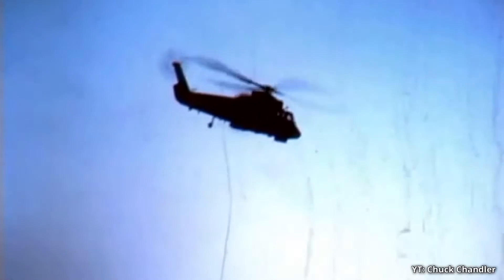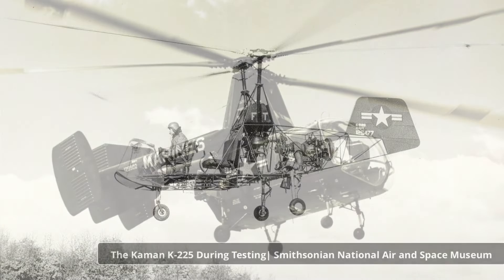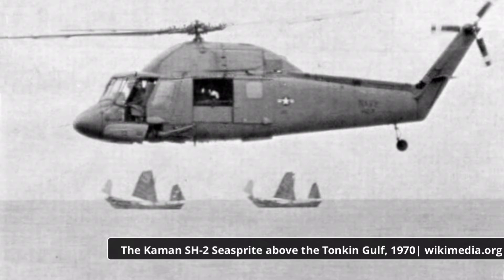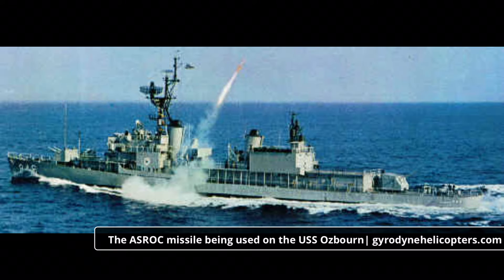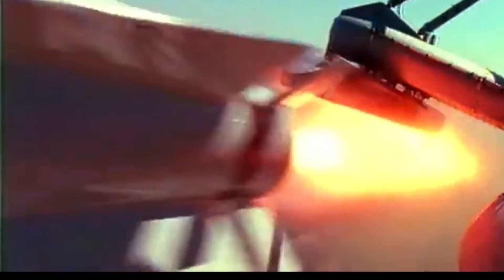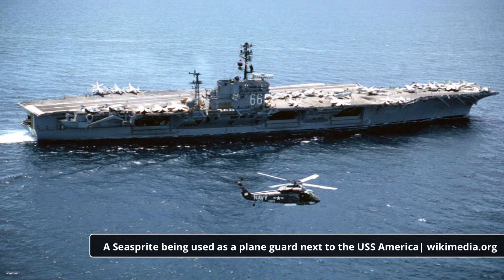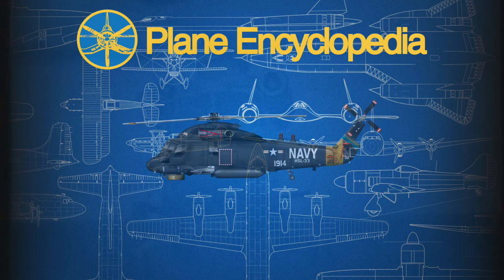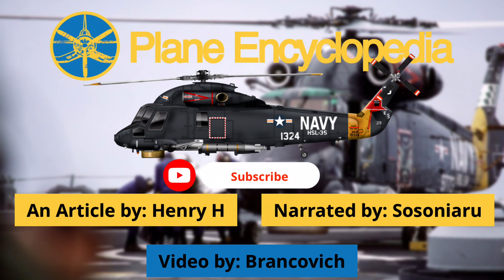Sinking Subs & Saving Lives | SH-2F Seasprite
The Kaman SH-2F Seasprite can be said to be among the successful off the shelf solutions of the Cold War. This light, versatile helicopter, developed from an air rescue model, came to be a vital asset to the surface fleet, both as a means of defense and surveillance, while remaining a reliable workhorse capable of everything from search and rescue to hauling cargo.

Sources:
Standard Aircraft Characteristics Navy Model SH-2F aircraft. NAVAIR 00-110AH2-8. Commander of the Naval Air systems Command. July 1974.
Andrews, Harold. Sea Sprite. Naval Aviation New 1983 (Feb).
Naval Aviation News 1985 (May-June)
Naval Aviation News 1983 (Jan-Feb & May-Aug)
Department of Defense authorization for appropriations for fiscal year 1982 : hearings before the Committee on Armed Services, United States Senate, Ninety-seventh Congress, first session, on S. 815.
Department of Defense appropriations for 1984 hearings before a subcommittee of the Committee on Appropriations, House of Representatives, Ninety-eighth Congress, first session / Subcommittee on the Department of Defense.
Department of Defense authorization for appropriations for fiscal year 1986 : hearings before the Committee on Armed Services, United States Senate, Ninety-ninth Congress, first session, on S. 674.
Department of Defense authorization for appropriations for fiscal year 1979 : hearings before the Committee on Armed Services, United States Senate, Ninety-fifth Congress, second session, on S. 2571
Department of Defense authorization for appropriations for fiscal year 1980 : hearings before the Committee on Armed Services, United States Senate, Ninety-sixth Congress, first session, on S. 428.
CDR Rausa Rosario. LAMPS MK III. Naval Aviation News 1980 (June).
Defense Department authorization and oversight hearings on H.R. 5167, Department of Defense authorization of appropriations for fiscal year 1985, and oversight of previously authorized programs before the Committee on Armed Services, House of Representatives, Ninety-eighth Congress, second session.
Polmar, Norman. Ships and Aircraft of the U.S. Fleet. Fifteenth Edition. US Naval Institute Press. 1993.
Sikorsky HNS-1 “Hoverfly”. United States Coast Guard.
Stuyvenberg, Luke. Helicopter Turboshafts. University of Colorado at Boulder, Department of Aerospace Engineering. 2015.
Garcia Class Frigate. NAVsource online.

Plane Encyclopedia Youtube:  @Plane Encyclopedia
Tank Encyclopedia Youtube:  @Tank Encyclopedia

An article and script by Henry Mebble H
Narrated by Sosoniaru
Edited by  Brancovich
Sound edited by Gabe